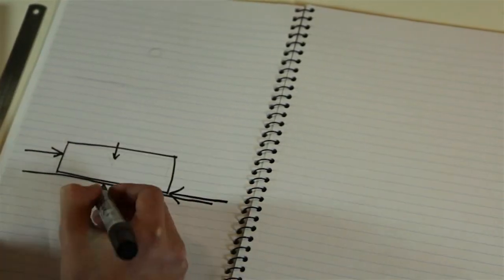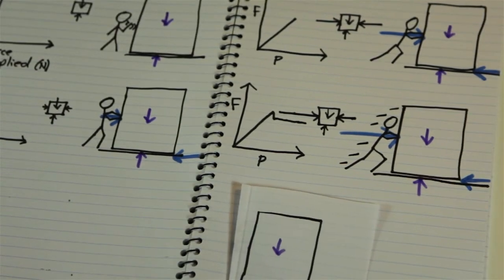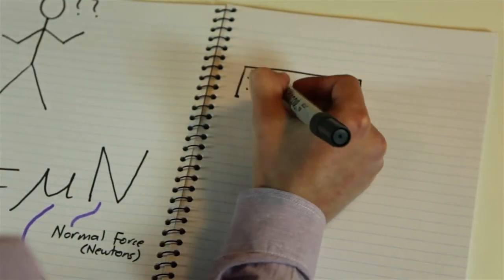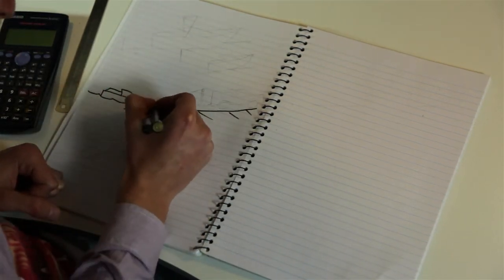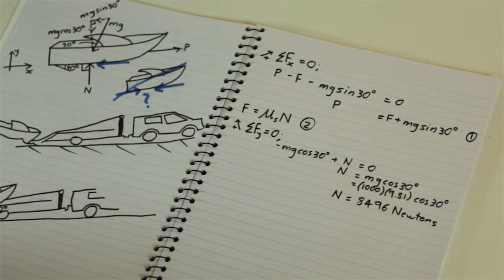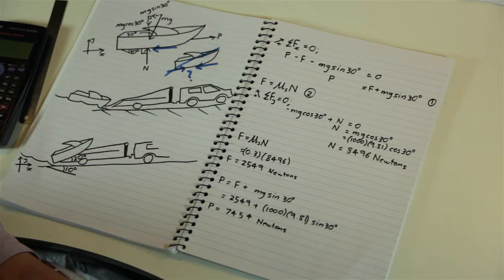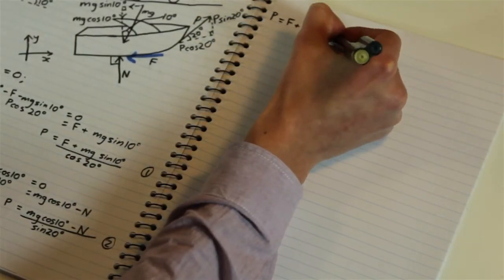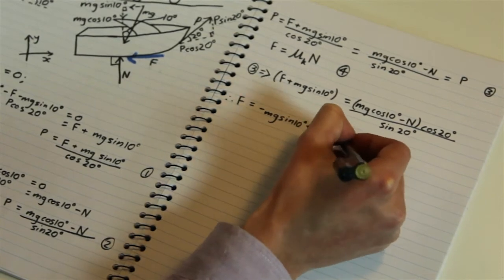MMNAN2300 Assignment A - Friction tutorial for MMAN1300 students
Topic - Friction
Team
Source - Engineering Mechanics - Statics by Meriam & Kraige, 6th Ed, pg 328-330